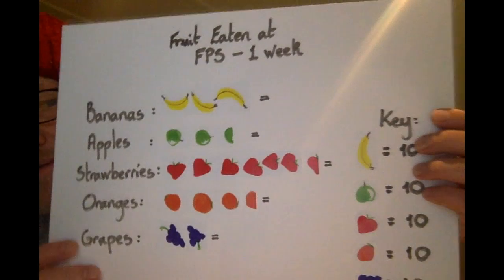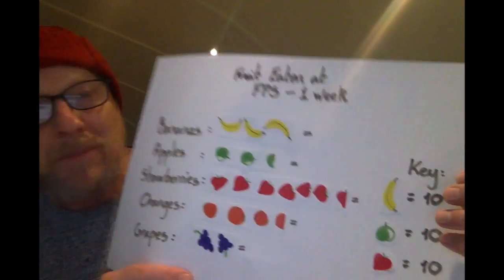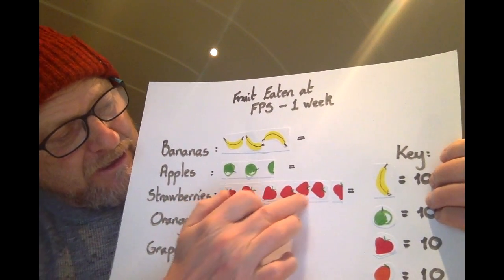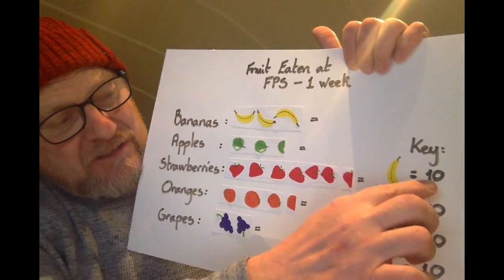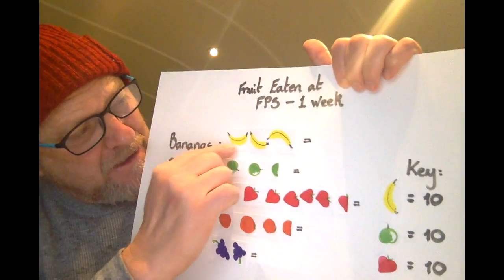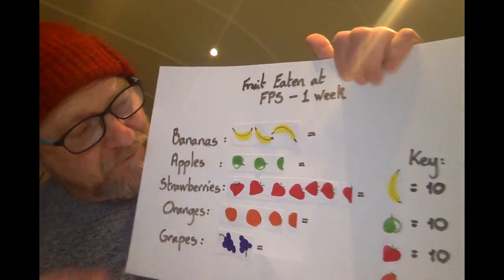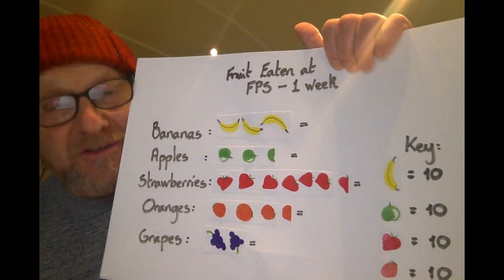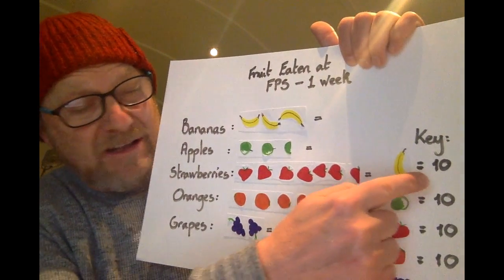Nick's maths - Pictograms (pictographs)